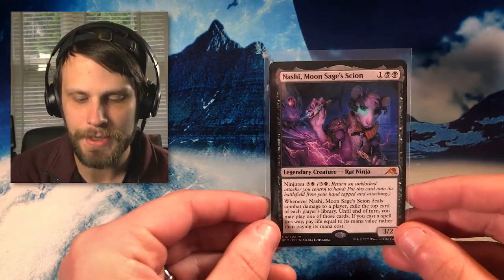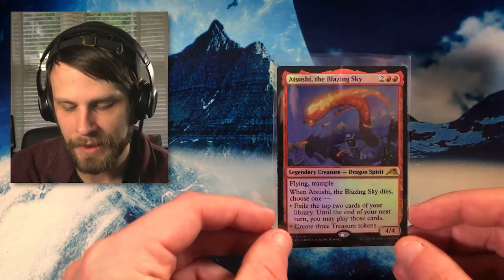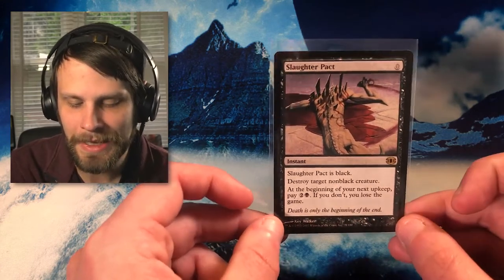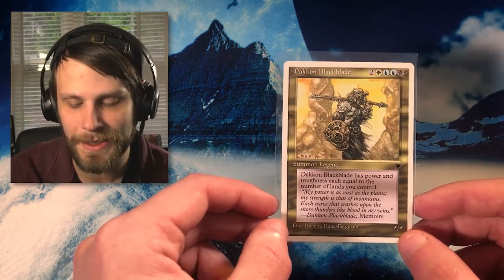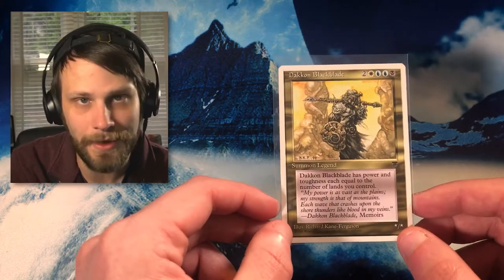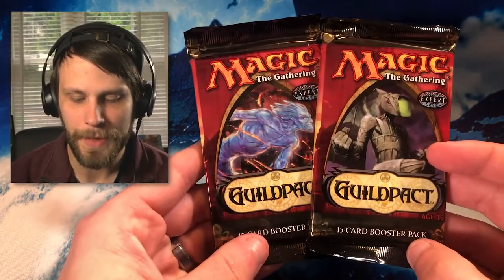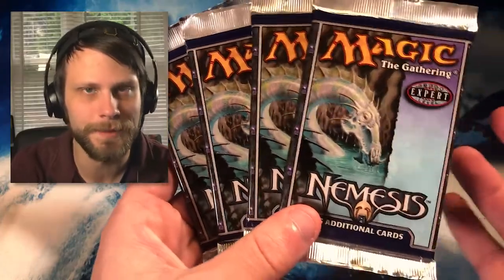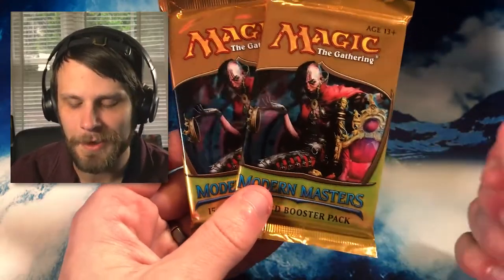My Magic: The Gathering Collection | Week #1 | Finishing Kamigawa: Neon Dynasty | New Vintage Packs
Today, I thought we'd do something a bit different and take a look at some of the new additions to my Magic: The Gathering Collection. On this week's episode, we take a look at my nearly finished Kamigawa: Neon Dynasty set and some awesome new Vintage Packs I add to the collection!

0:00 Introduction
2:26 New Additions
10:41 Outro